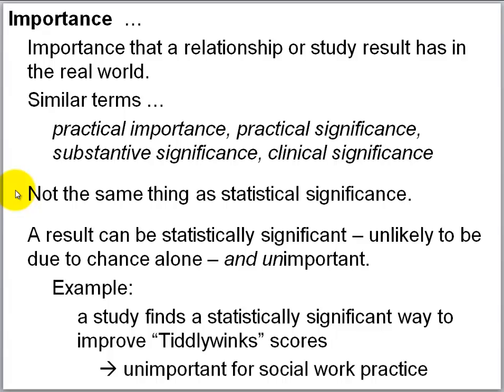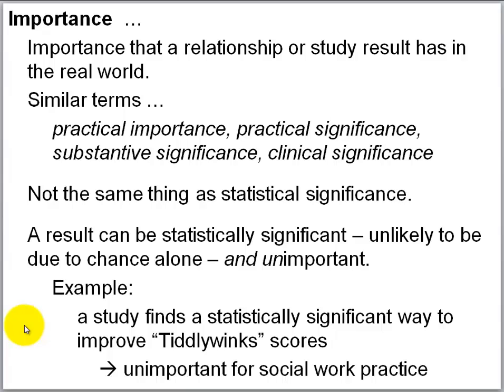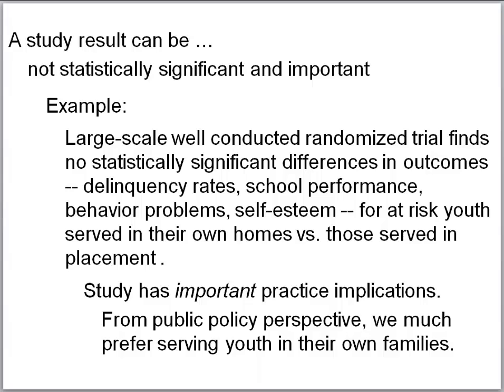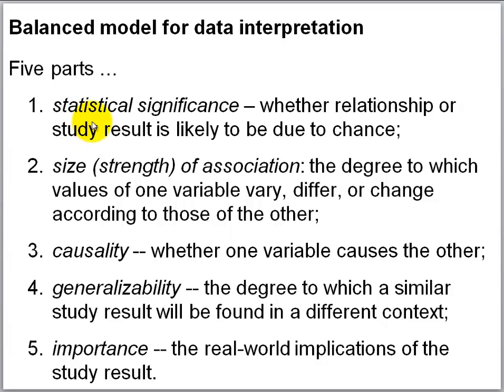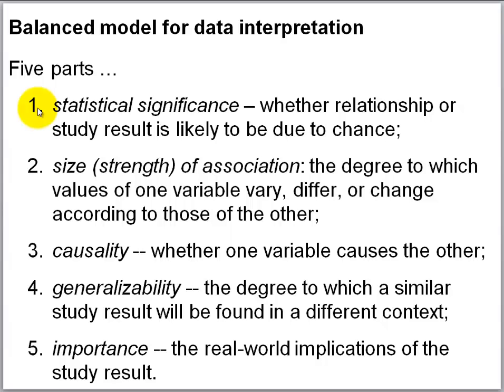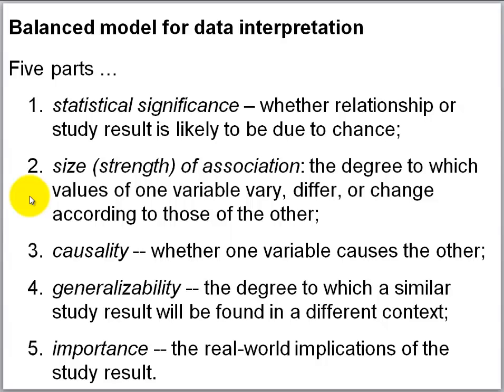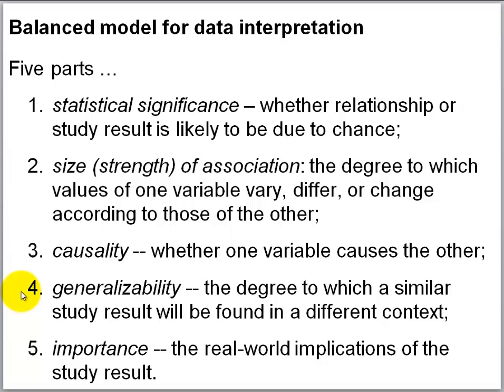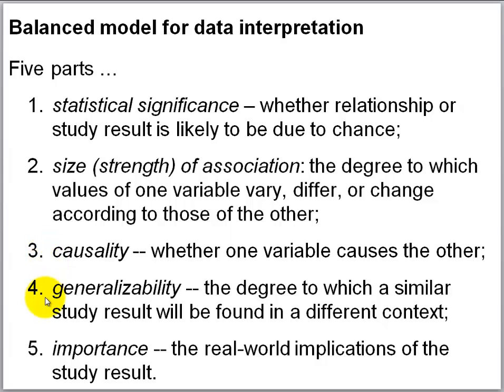chap 24 2nd 14 min SDISW